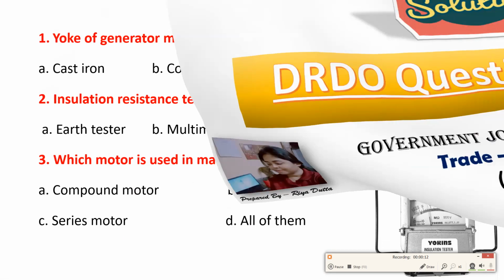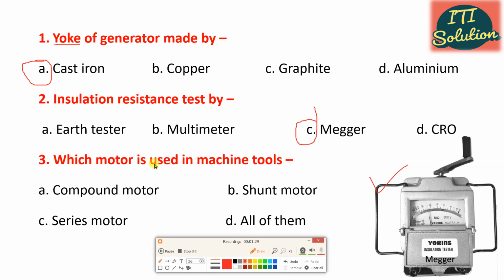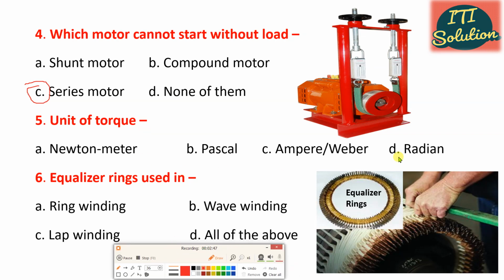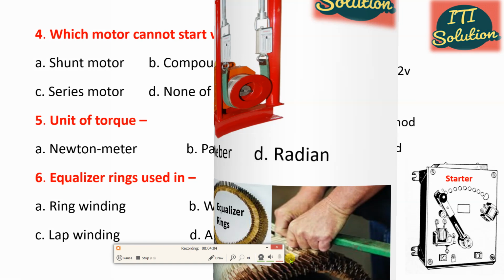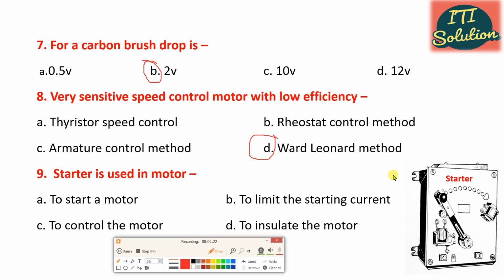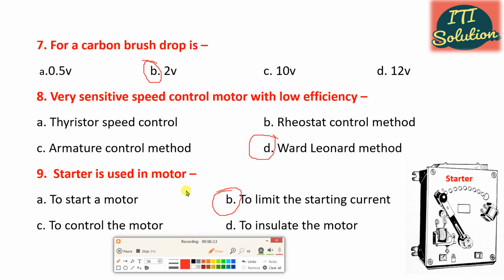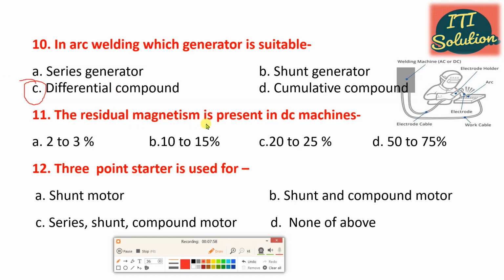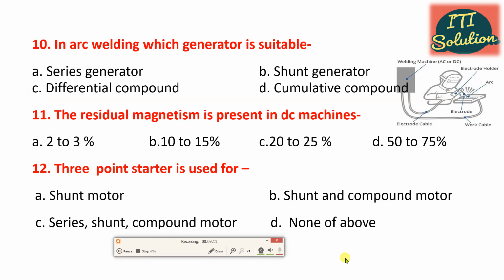DRDO QUS PAPER || DC MACHINE || ITI SOLUTION || Riya Dutta || MCQ || ELECTRICAL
DRDO QUS PAPER || CEPTAM 10 || ITI SOLUTION || Riya Dutta || MCQ || ELECTRICAL
In this video, I have discussed preparation strategy for Govt job exam. Also discussed some most important tips to prepare for Govt job exam.